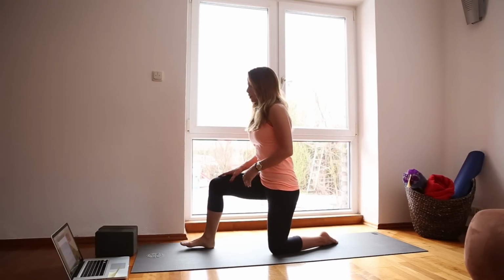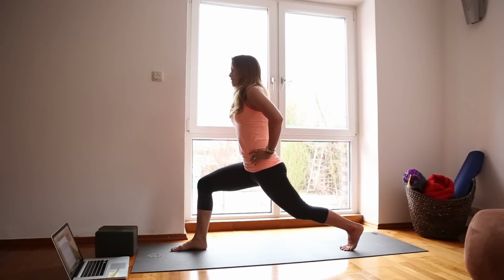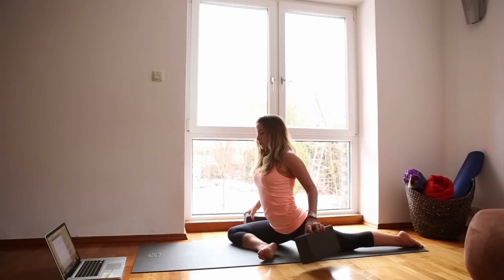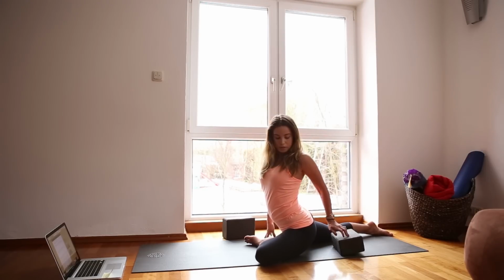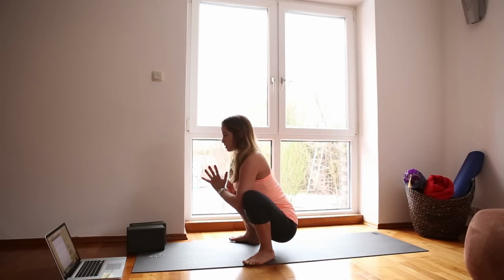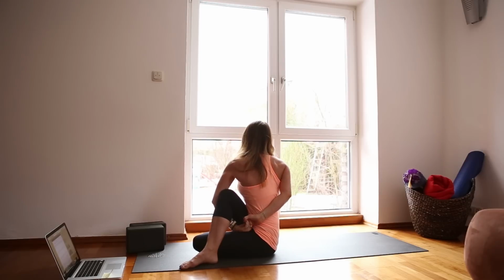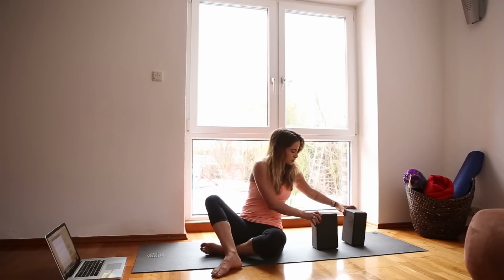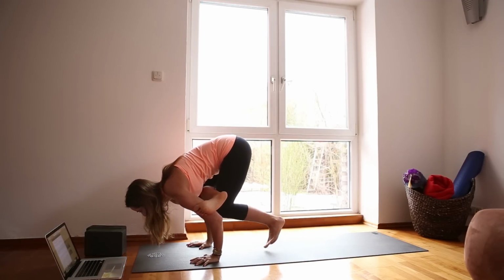Ask a Yoga Question 2.12.15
Ask a yoga question is a weekly series a popular yoga blog. Submit your questions in the comments section for a chance to be answered in the next installment.